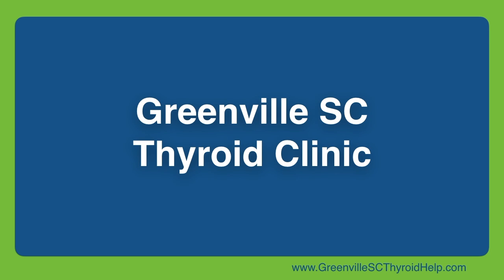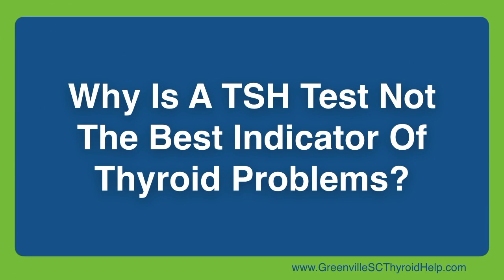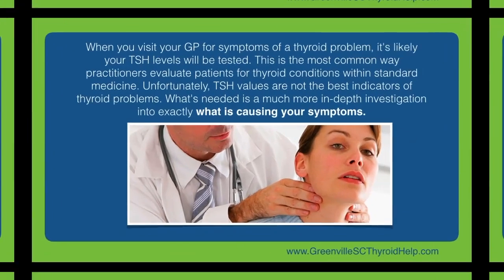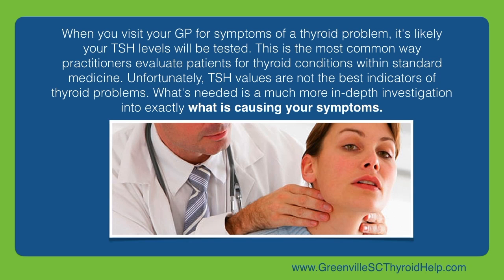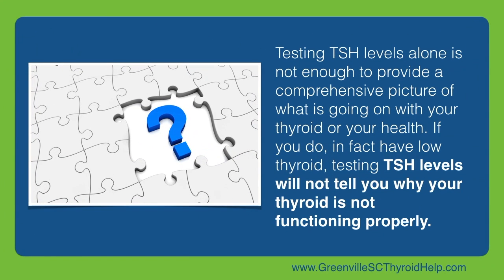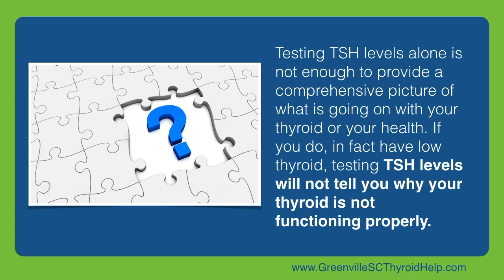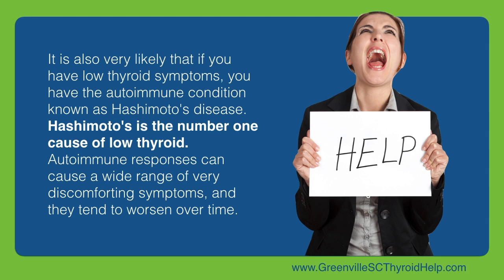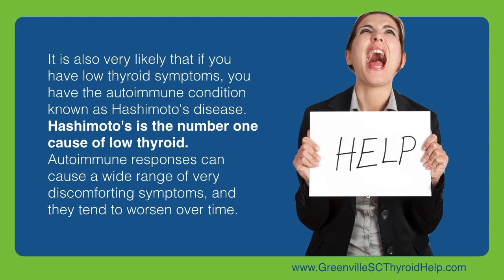Greenville SC Thyroid Clinic: Why Is A TSH Test Not The Best Indicator Of A Thyroid Problem?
- Greenville SC Thyroid Clinic - Thyroid Clinic Greenville SC - - In this video we explain how a TSH test is not the best indicator of a thyroid problem...

If you live in the Greenville SC area and are looking for help for unresolved thyroid issues, Dr. Hirshorn may be able to help you. Dr. Hirshorn focuses on helping people with complicated and unresolved thyroid conditions. Dr. Hirshorn works with patients of all ages around the Greenville area. Visit Dr. Hirshorn’s website (listed above) for more info about how he works with his patients or contact his Greenville South Carolina thyroid wellness clinic today by calling .

A. Elliot Hirshorn, III, DC, DACNB, DPSc is licensed by the Pastoral Medical Association to provide leading edge natural health solutions to qualifying individuals. This information is directed to the person interested in receiving such natural services and these services should not be confused with conventional services we may provide under state license.

Important note: Do not discontinue any medication without consulting with your prescribing physician.